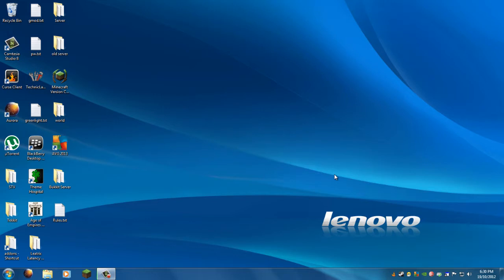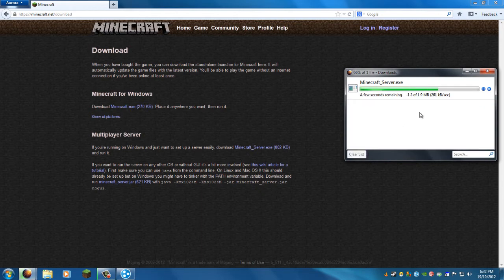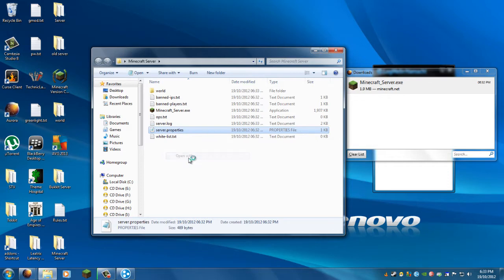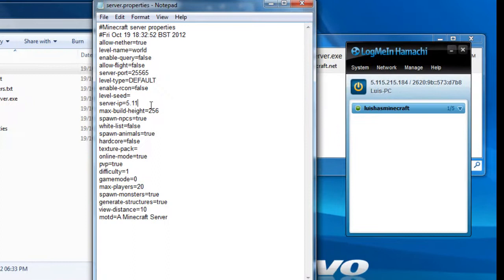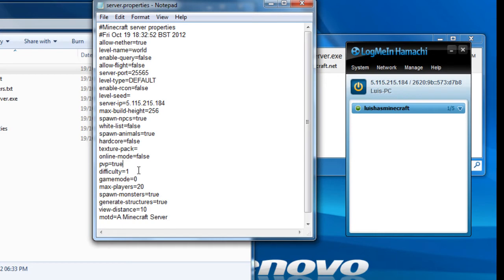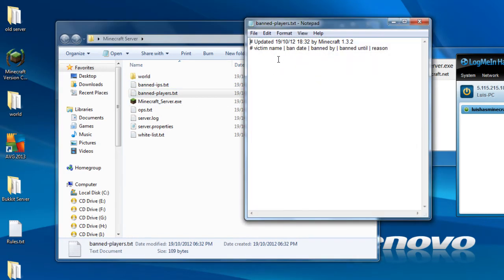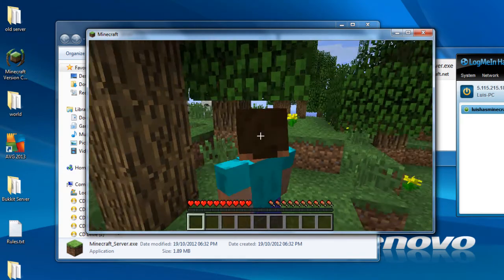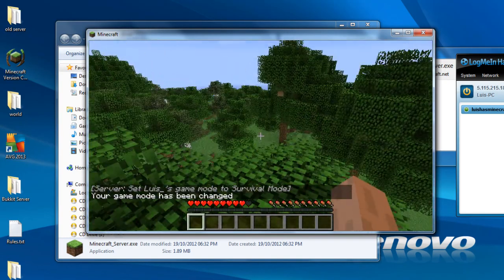Minecraft Server Guide/Tutorial: Setting up your Server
Guide showing you how to set up and configure your server, ready for players to join.